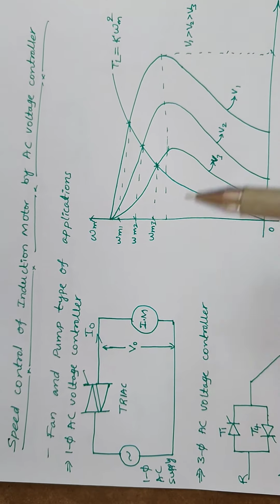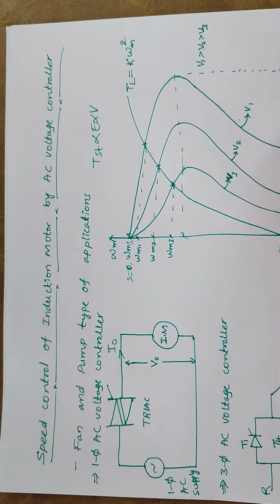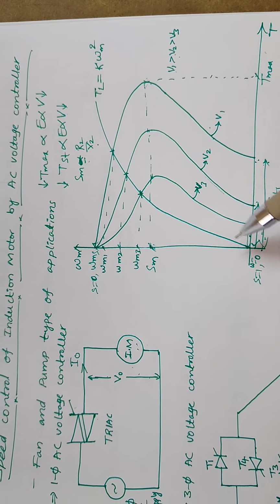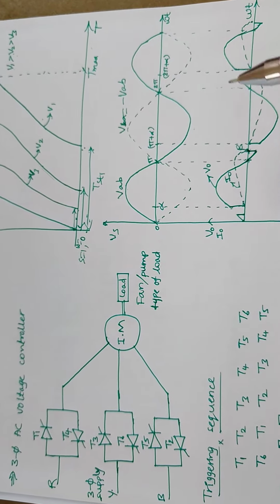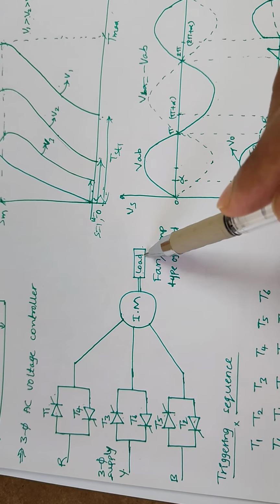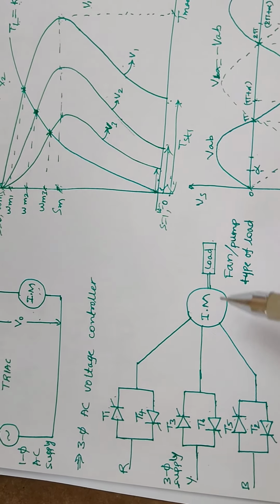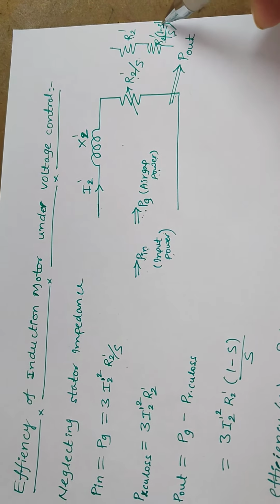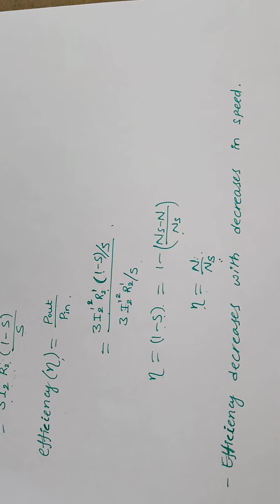Speed control of Induction motor by using AC voltage controller